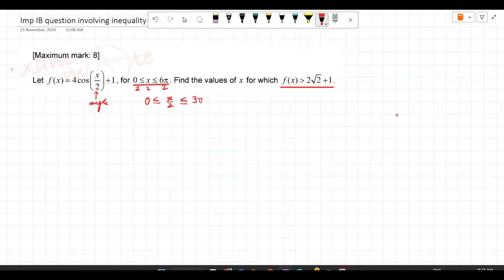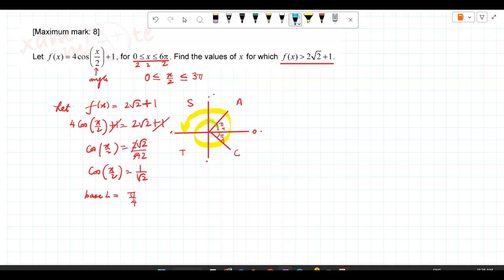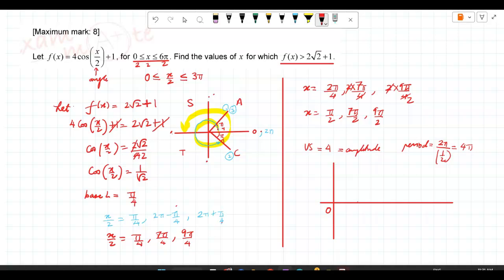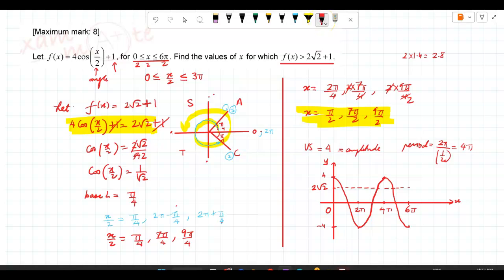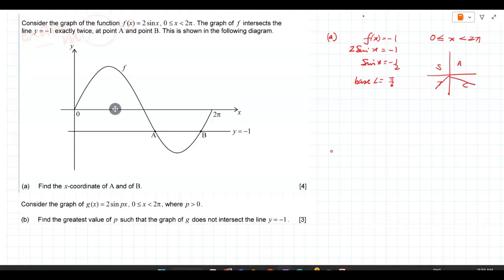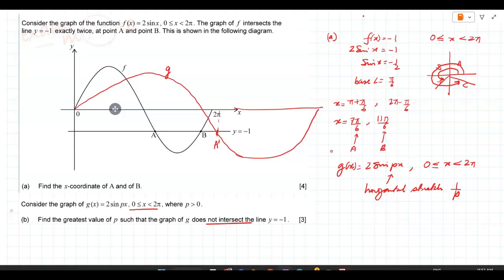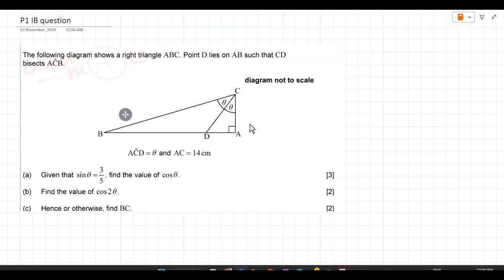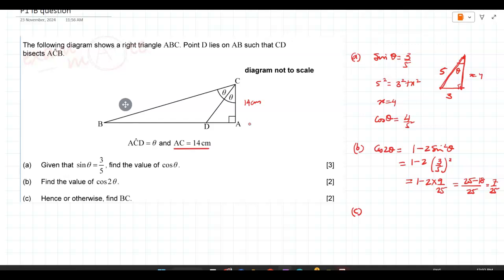Important Trigo question revision P1